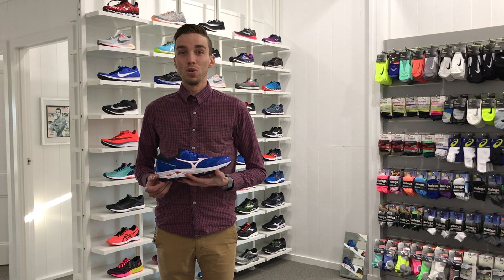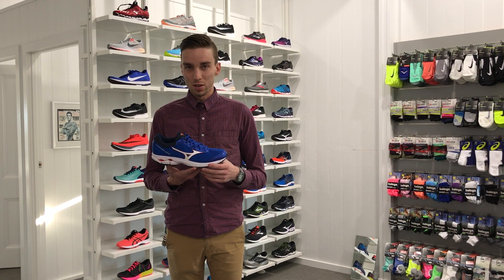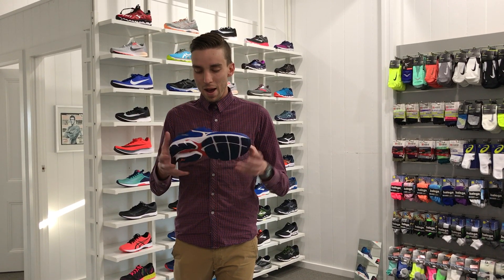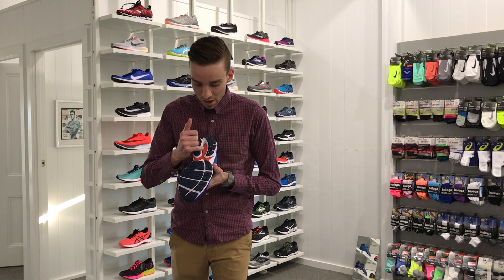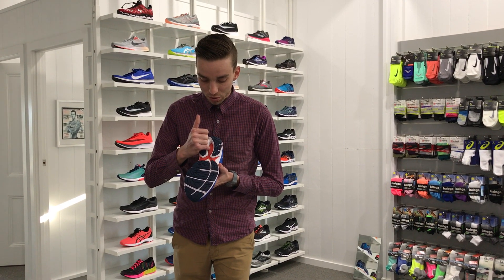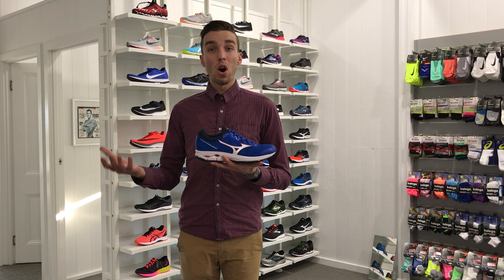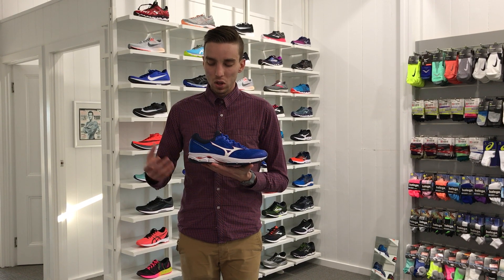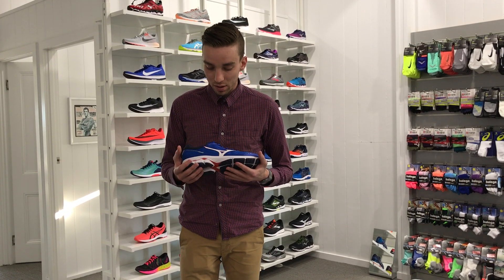Mizuno Wave Rider 22 - Review, Wear Test and Release Date.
Brisbane Sports Podiatrist and competitive runner reviews the Mizuno Wave Rider 22. Feel, midsole, updates and tech are all explained on this iconic trainer and race shoe from Mizuno.